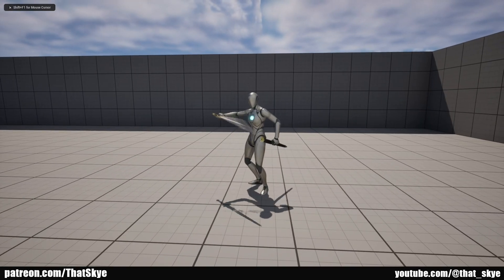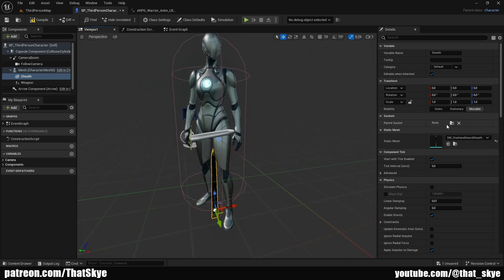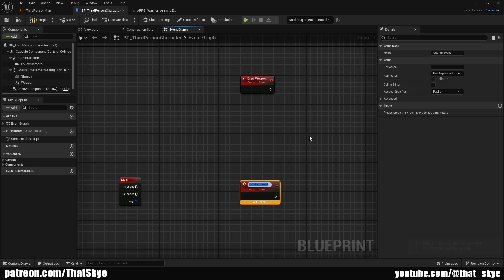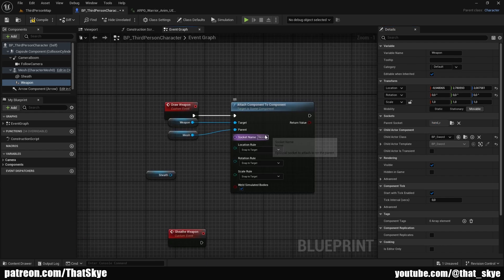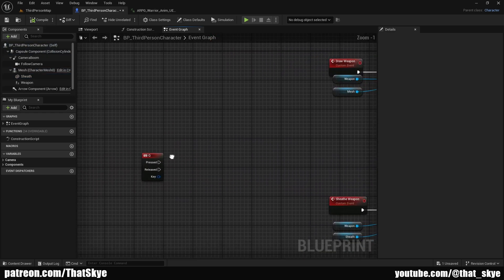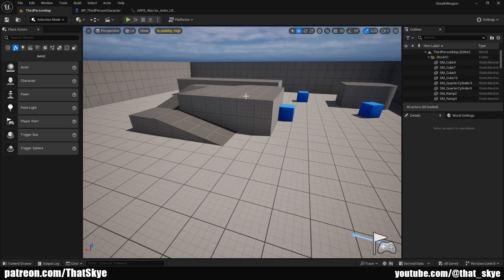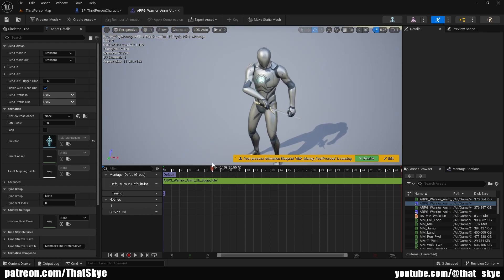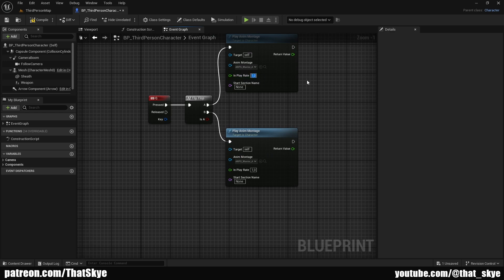How To Add Scabbards For Weapons In UE5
As a request from a viewer we are gonna revisit the old equip/unequip system, this time with scabbards for the weapons.